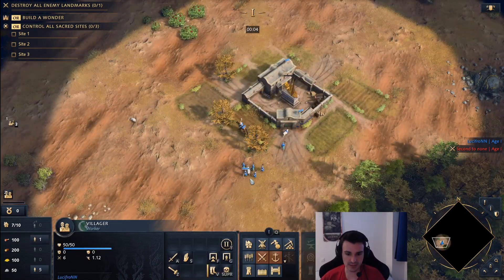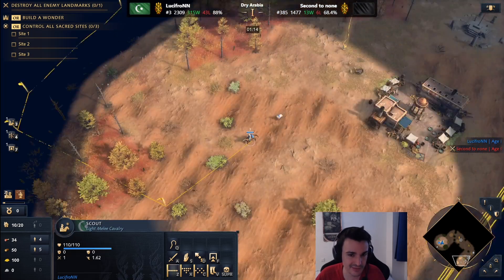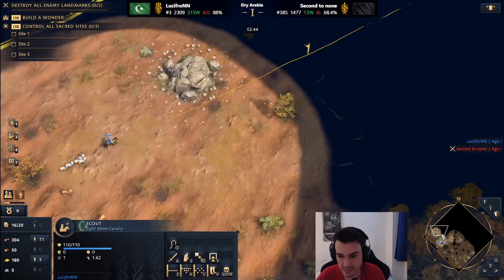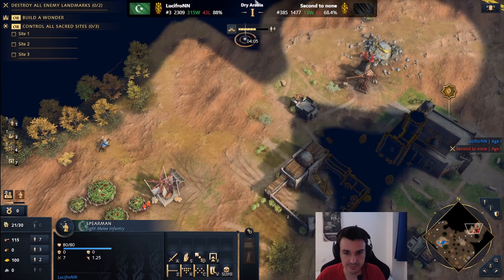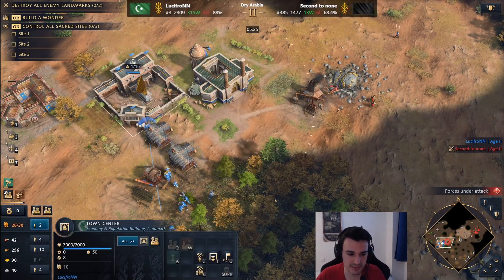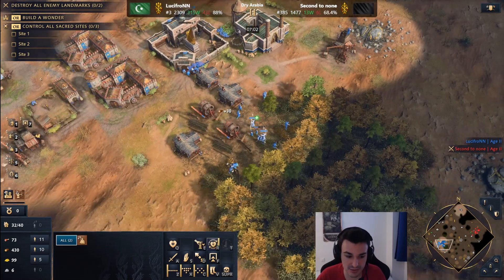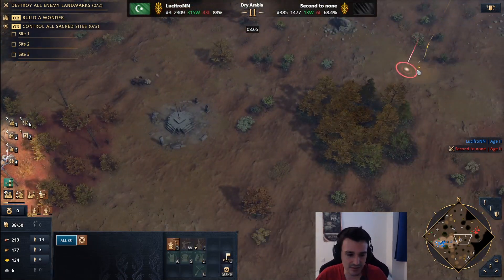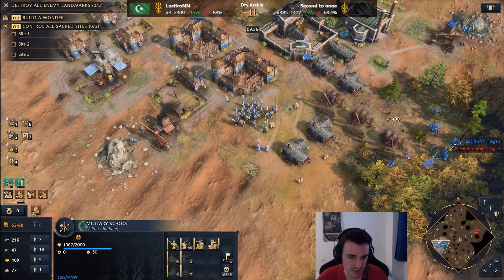AoE4 Deep Analysis Guide - Ottomans vs Abbasid [34/100]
AoE4 Deep Analysis is a video series that aims to create a guide for every single possible matchup in AoE4. Every video will include my First Person VOD and thought process during the matchup.

Shout-out to IWPatrick for doing the video thumbnail!